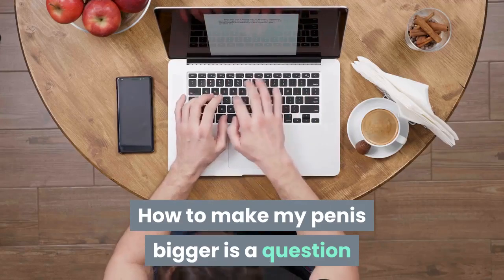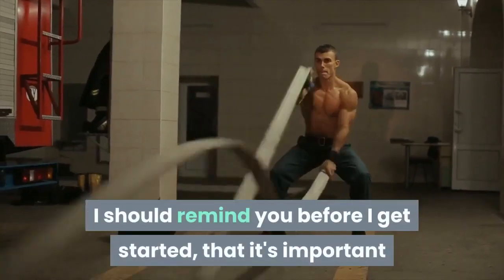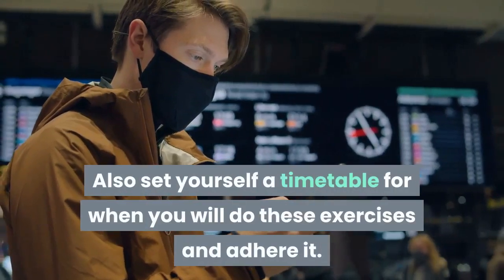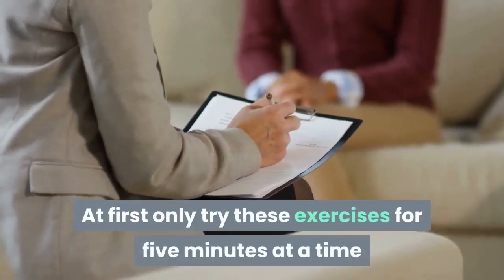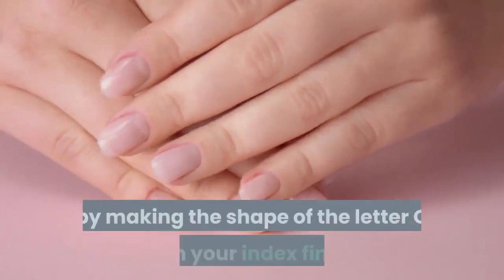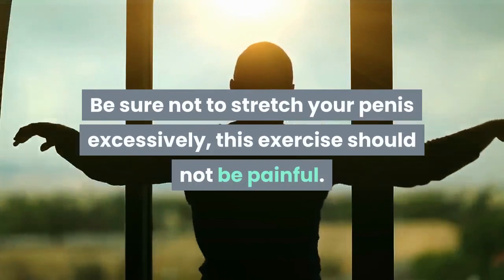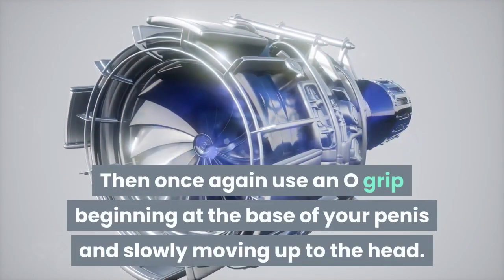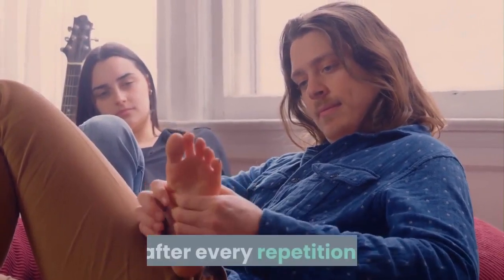How to Make My Penis Bigger - These Free Methods Gave Me a Huge Increase in Penis Size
How to make my penis bigger is a question you may ask of yourself from time to time, and because you have found this article maybe you think there is something you can do about it. Let me tell you, there are a number of exercises that will enable you to enlarge and make your penis bigger.

I should remind you before I get started, that it's important that you don't perform these exercises too often, as your penis will need a rest from exercises every so often. You will discover that if you use these exercises every day, that you'll be causing more harm than good and it will in the end hurt your chances of having a bigger penis.

I can understand you being keen to get started, but please be aware of the risks if you do not take it easy at the beginning. Also set yourself a timetable for when you will do these exercises and adhere it.

The first exercise I want to talk to you about is something called the PC flex. It's a really effective exercise because when exercised, this muscle will give you a very powerful erection. A pregnant woman will tell you that the PC muscle is the muscle that decides when or when you do not urinate.

The significant thing here is getting your PC muscle stronger, you can try this exercise almost anywhere. At first only try these exercises for five minutes at a time and then step by step increase it to up to half an hour, then leave it at that time limit. When you pinch your PC muscle you'll feel the muscle close to your anus working also.

Eventually this will increase the blood flow to the penis which finally will increase your penis width. This is a perfect exercise to begin with, even so, to increase the quantity of blood running to more parts of your penis you ought do more.

This next exercise calls for taking hold of your penis head by making the shape of the letter O with your index finger and your thumb. Extend your penis ahead of you and hold it stretched out for around 10-15 seconds. After you've done that lightly massage your penis.

Now carry on stretching and holding your penis for the same amount of time you did previously in the up, left, right, straight and down directions. Remember to massage between every repetition. You may find it difficult keeping a grip, Try using tissue or toilet paper. Be sure not to stretch your penis excessively, this exercise should not be painful.

The jelq exercise does require a form of lubrication. Baby oil is perfect and is not to expensive. I should emphasize that it is important you practice your penis stretching exercises prior to you doing exercises to broaden your penis because it is far easier to grab hold of your penis.

This exercise requires that you get aroused to approximately 80 percent firmness. Then once again use an O grip beginning at the base of your penis and slowly moving up to the head. Whilst you are performing this concentrate on pushing the blood upwardly to your penis head. Once you have reached the head, switch hands and carry on doing about twenty-five of these jelqing exercises for the first seven days.

And then add another 25 every seven days. At around 2 months you should be doing about 200 jelqs which is fine, now leave it at that amount. And once again just to remind you, always be certain to lightly massage your penis after every repetition.

Are you smaller than average? Do you find it restricting in more ways than one? Imagine the gains you could have with a proven and safe solution to increasing the size of your penis!